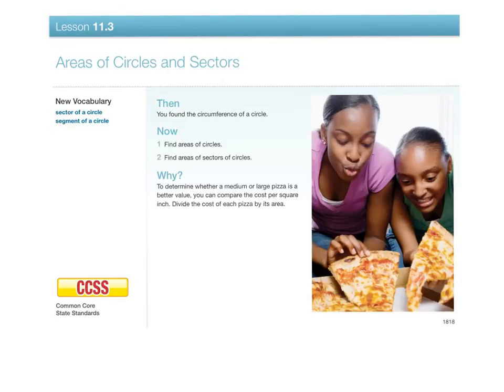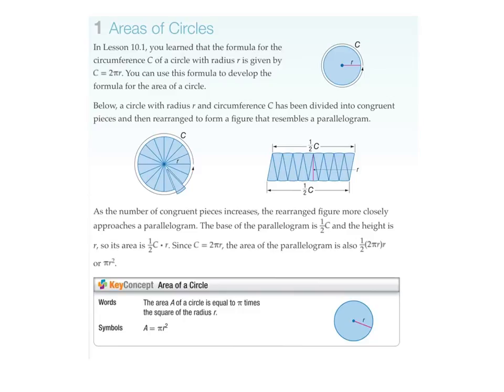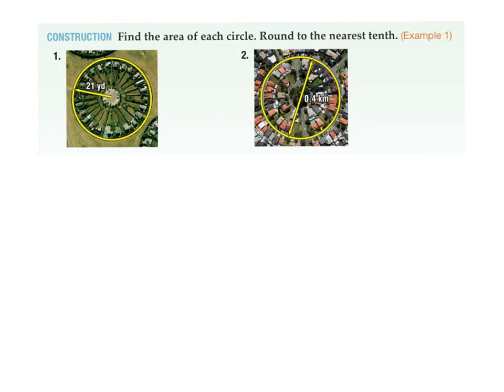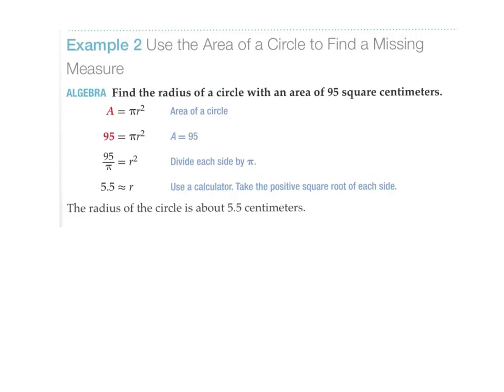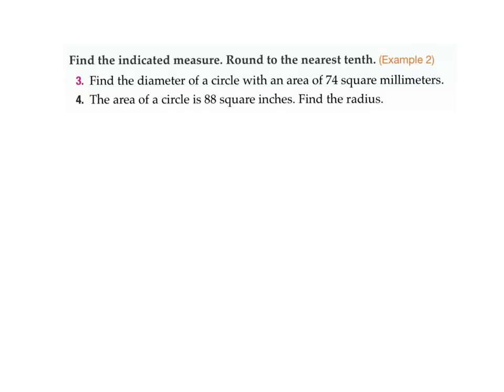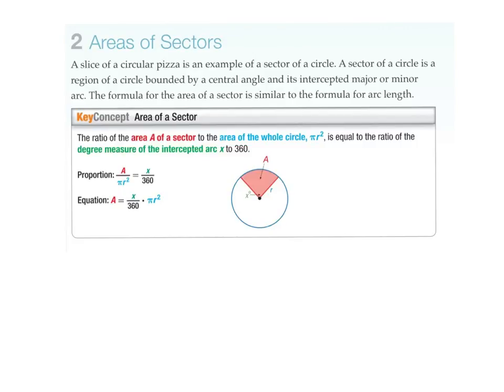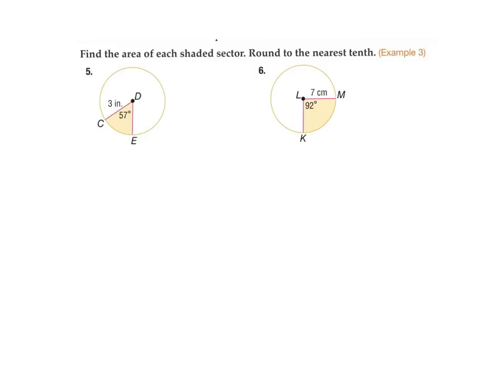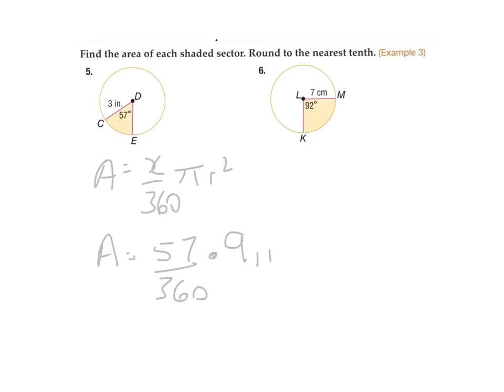11.3 Areas of Circles and Sectors